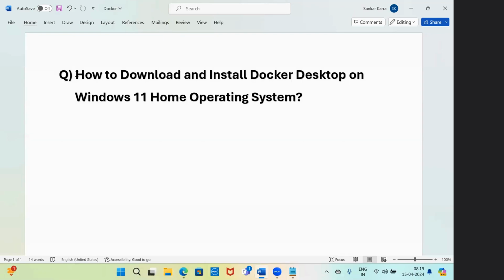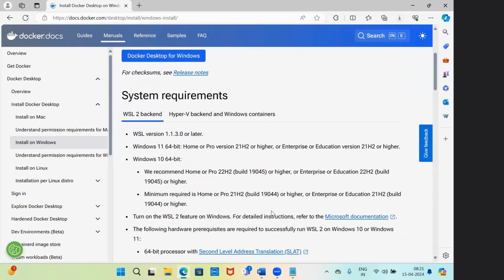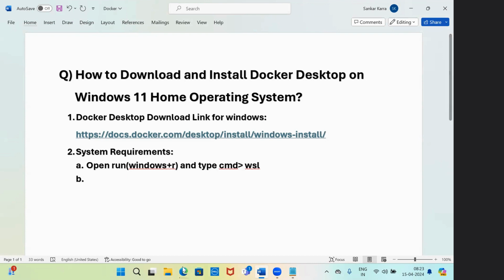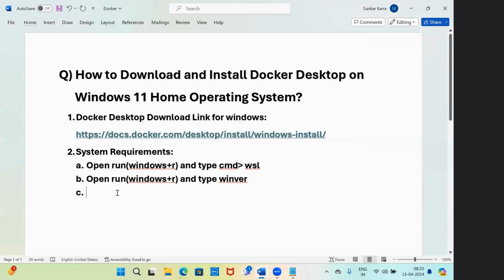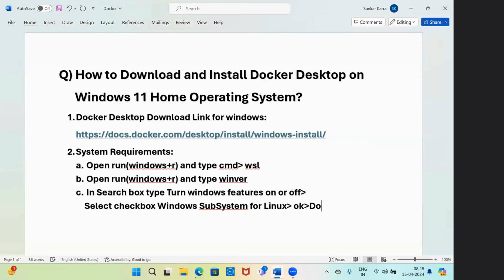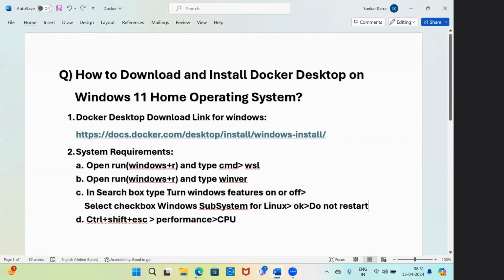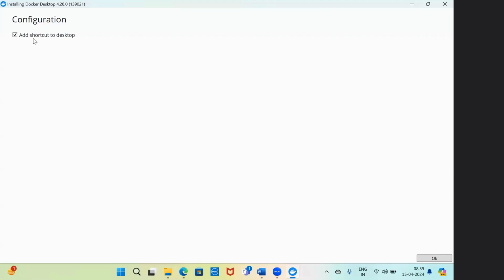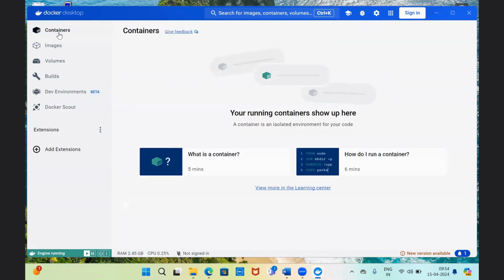How to Download and Install Docker Desktop on Windows 11 Home Operating System #2024